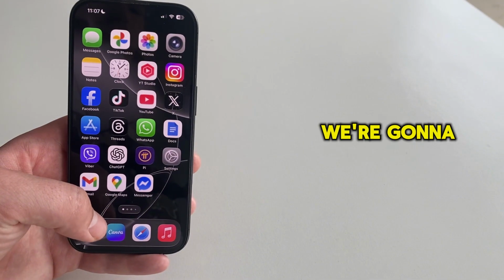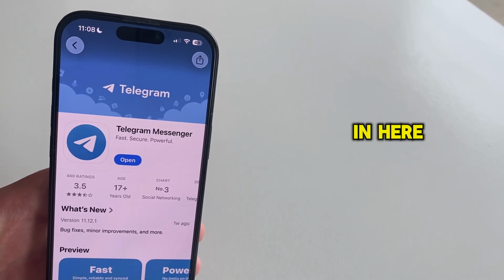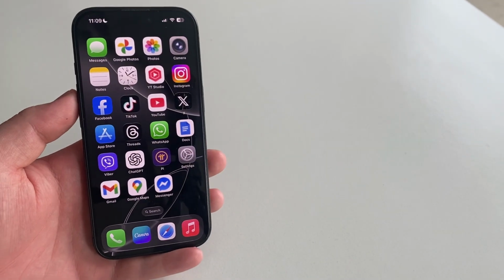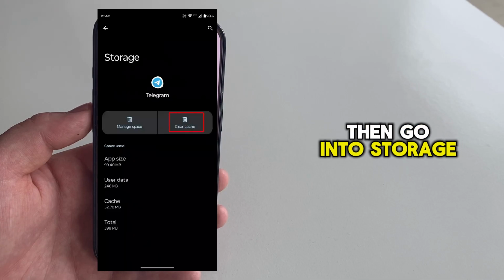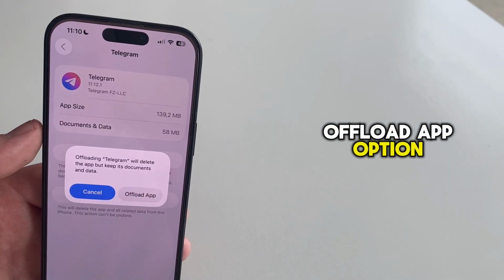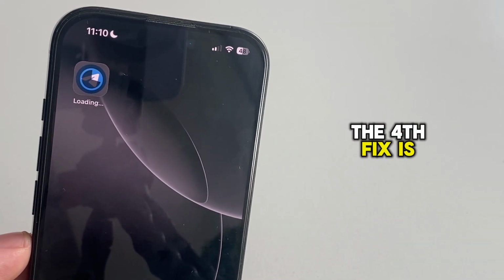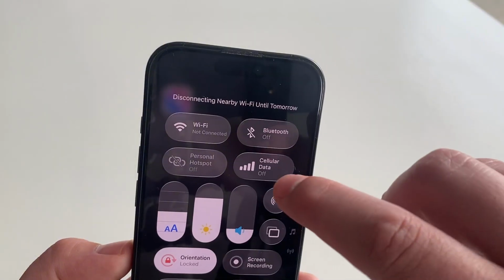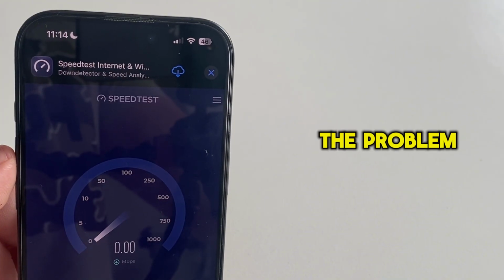How to Fix Telegram App Not Working (5 Fixes)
Telegram App Not Working? Crashing, Freezing, or Not Opening? FIXED ✅ (iPhone & Android)

Is your Telegram app constantly crashing, freezing, or just not responding at all? Don't worry — in this video, I’ll walk you through several simple and effective solutions to get Telegram working again on both iPhone and Android devices.